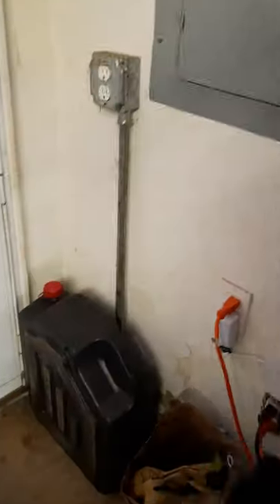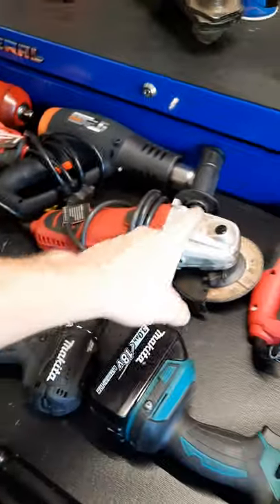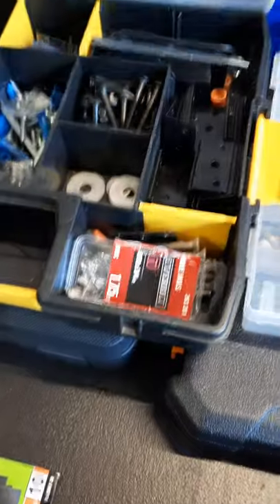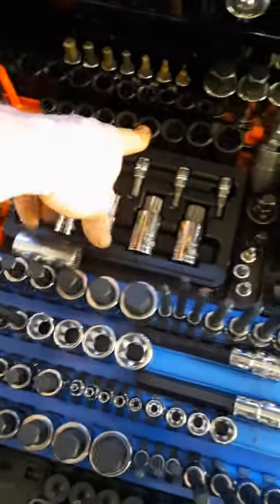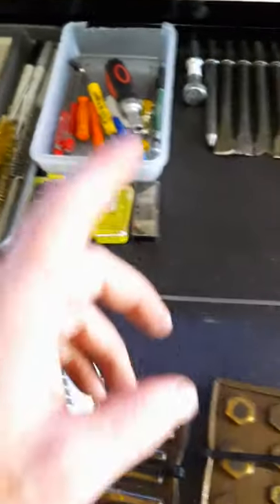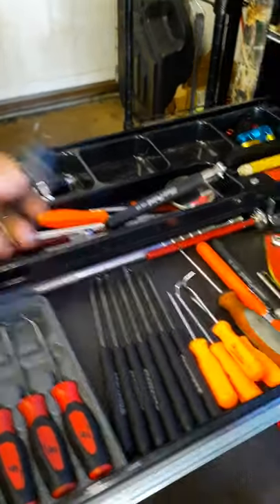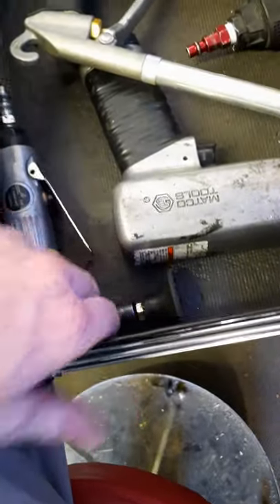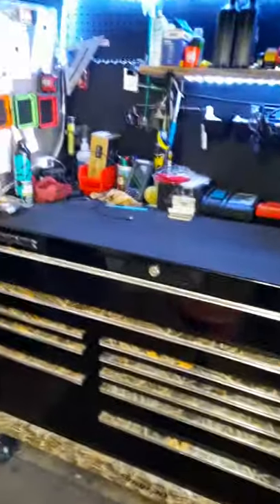2021 toolbox tour home box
Tour of my home box auto mechanic moved to school bus mechanic and tools provided.